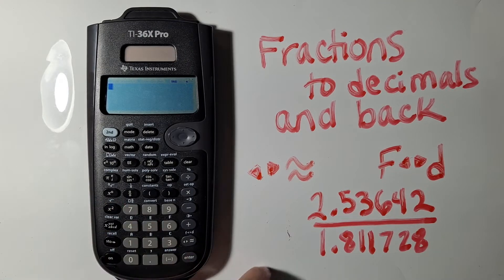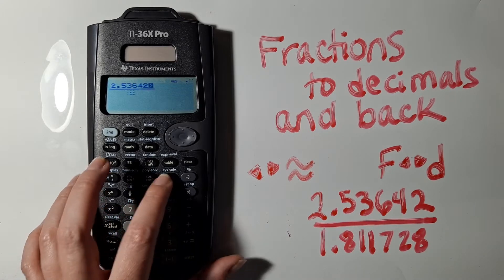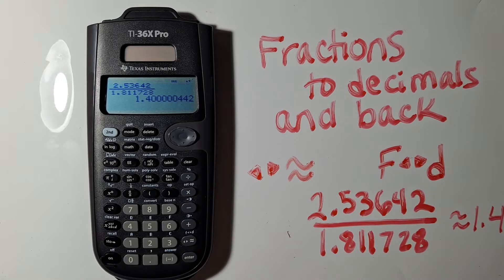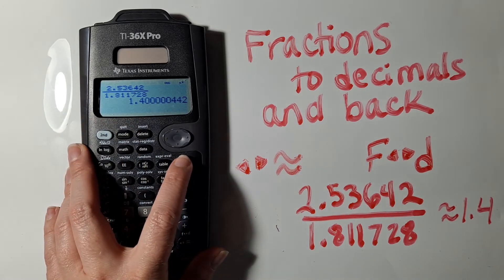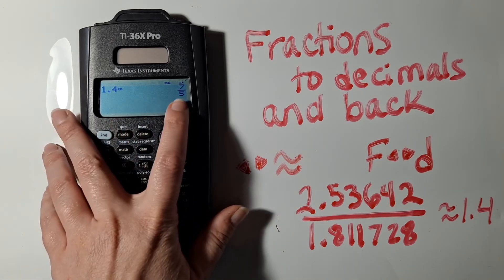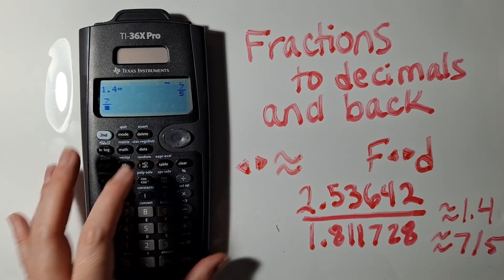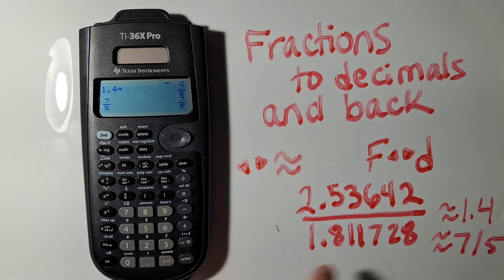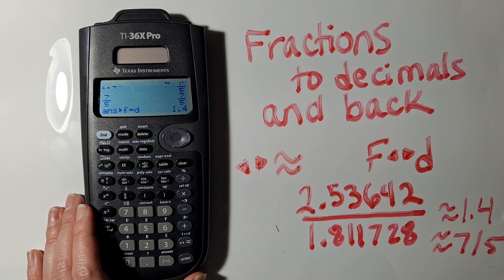TI-36X Pro - Fractions to Decimals and Decimals to Fractions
How to use the TI-36X Pro Calculator:

Aimed for Students in Science College Courses.

Fractions to Decimals
Decimals to Fractions

(Useful for Empirical Formula Calculations)